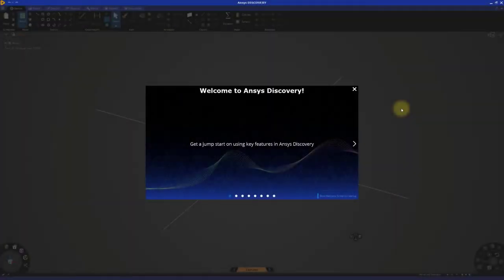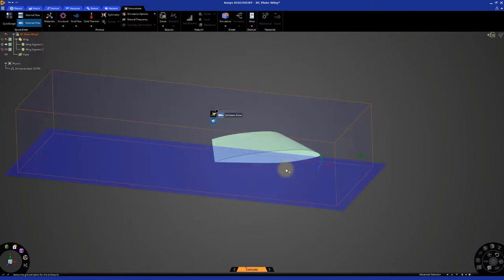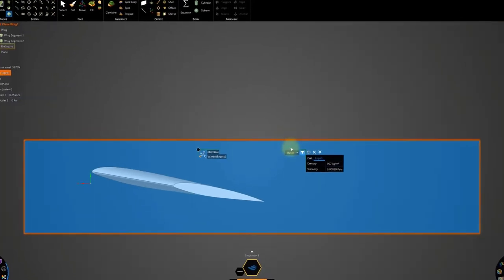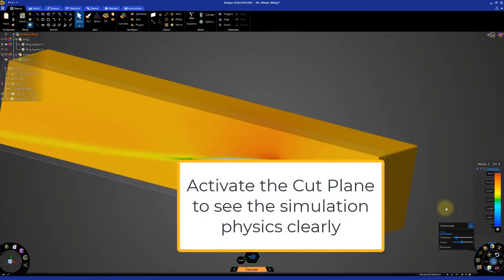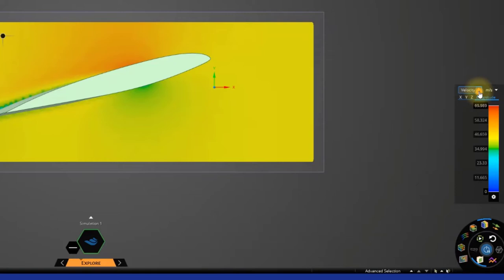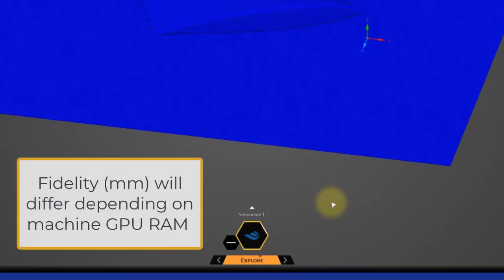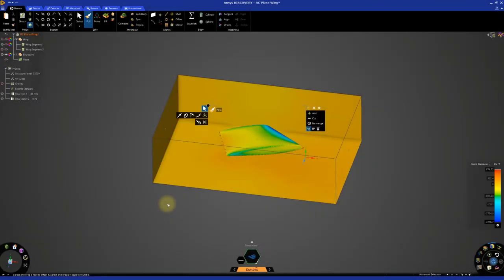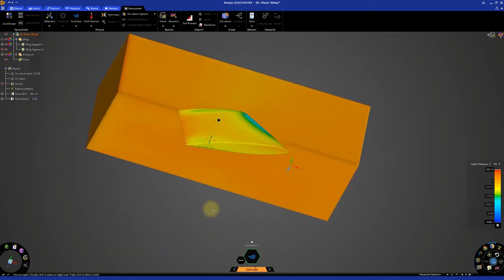Explore Lift Through Simulations – Lesson 3, Part 2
This video lesson shows how to use Ansys Discovery to analyze an airplane wing section, to understand how lift works. The force generated by the wings of an airplane is what keeps the plane airborne. In this simulation you will analyze the model wing of a remote-controlled aircraft. This will allow you to visualize the airflow and better understand how the wing generates lift.